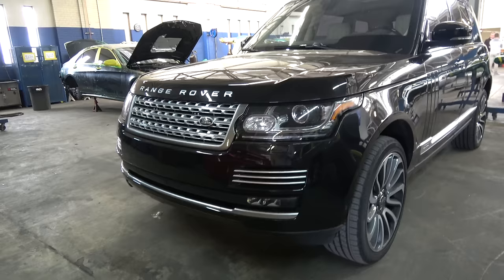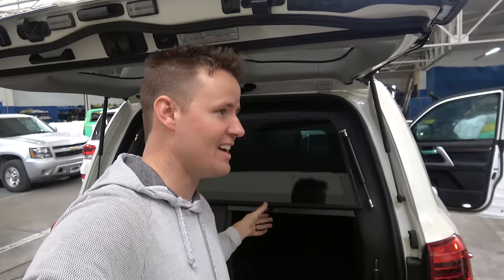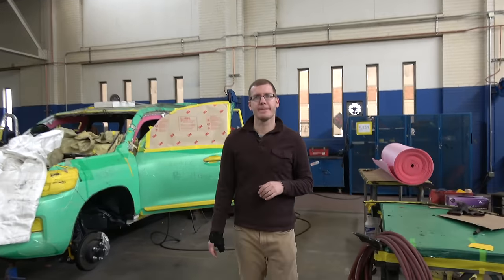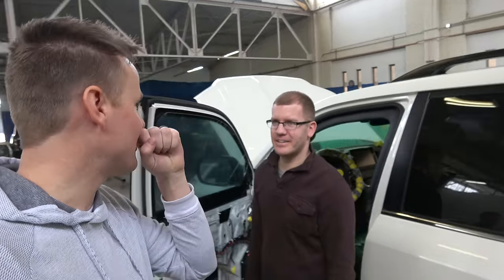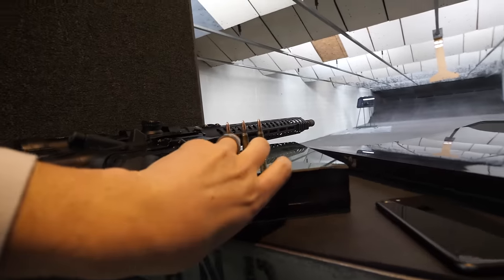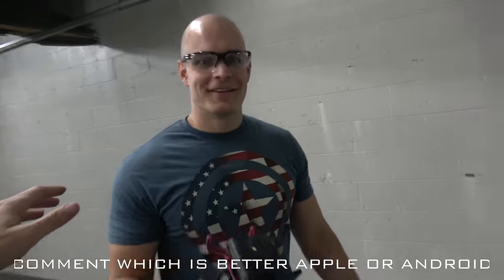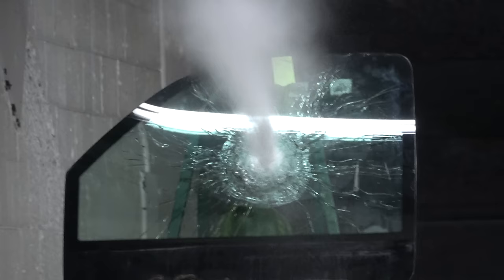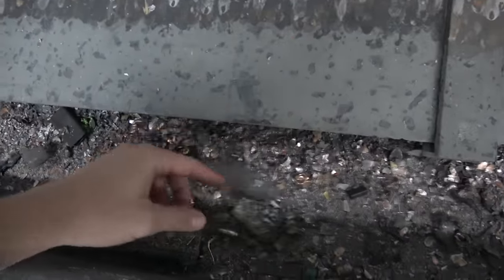What's inside a BULLETPROOF CAR?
We saw a bulletproof Mercedes-Benz, Toyota Highlander, and a Land Rover. We then tested out the bulletproof windows.

WARNING: Shooting guns can be dangerous. We do not recommend you try what we do! Only do things the we do in our videos IF you are assisted by a qualified adult under proper safety measures. Always think ahead, and remember that any project you try is at YOUR OWN RISK. Remember our motto "We cut things open so you don't have to." so we do not recommend you try anything we do